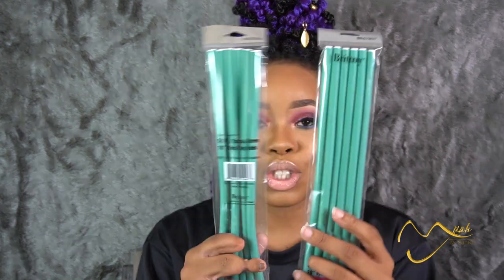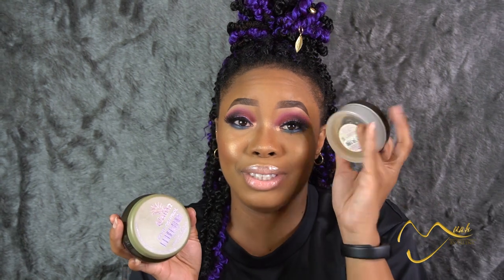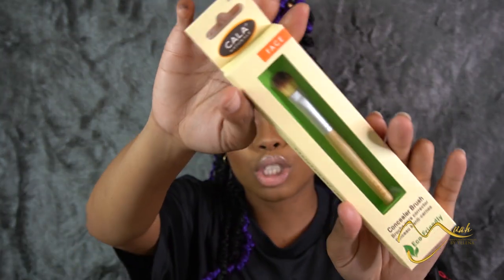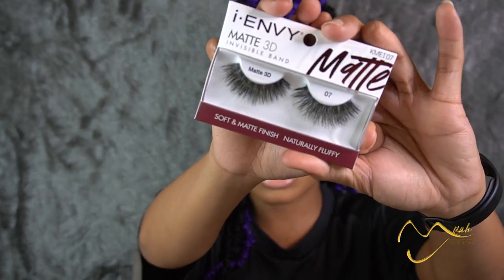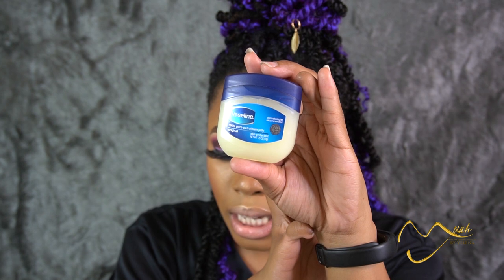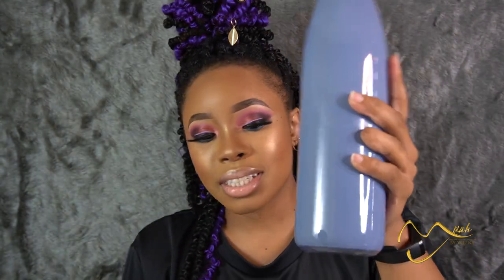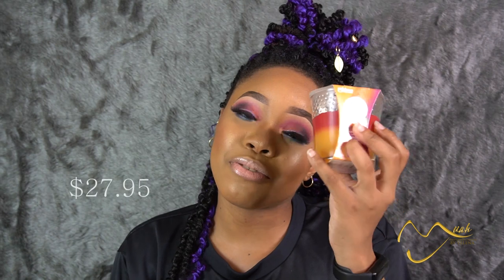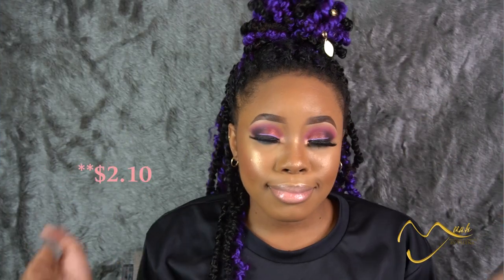PENNYWISE (AUGUST) HAUL! (My first haul video) || MUAH by Yelena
Hey MUAH Babes, this is my FIRST YouTube 🗣 Pennywise Haul! 😅 This haul was not very grand but I definitely bought super cool finds where I can start DiYs and stay cute during this 2nd Lockdown. Let me know what are YOUR Pennywise Faves 💜

FB ~ MUAH by Yelena
Tiktok ~ @yelenacharles